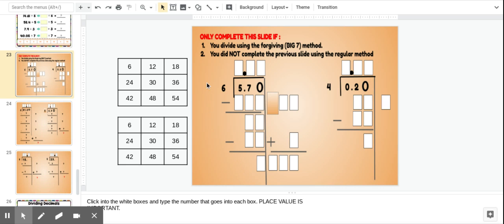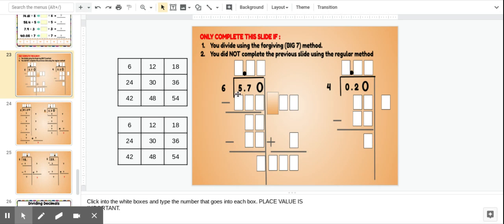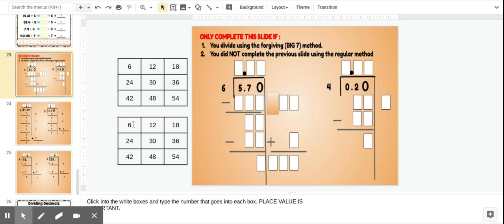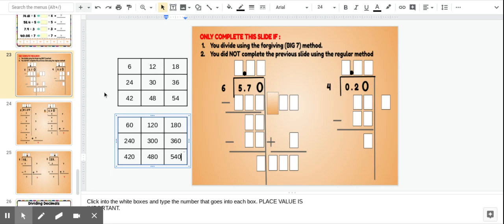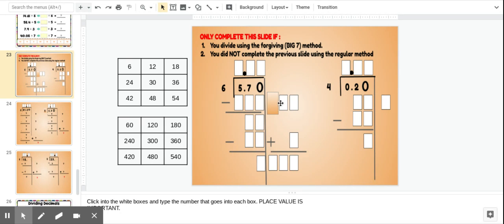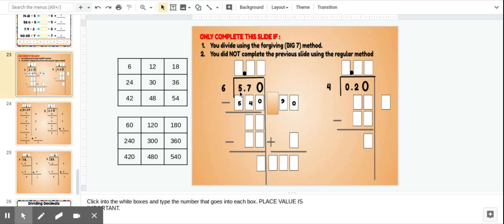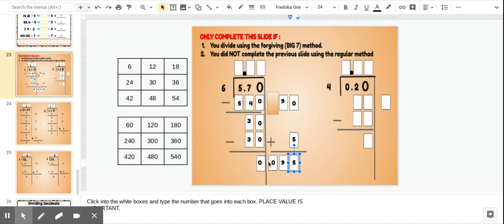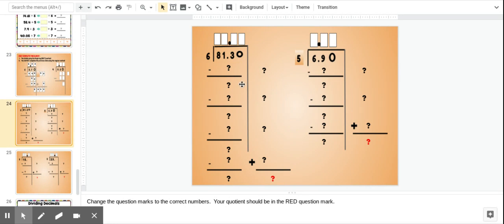Dividing Decimals Models - Big 7/Forgiving Method - Google Slides